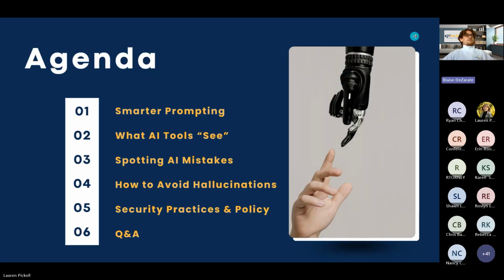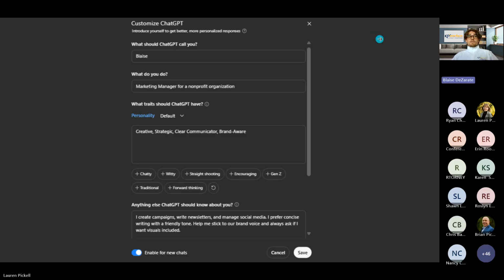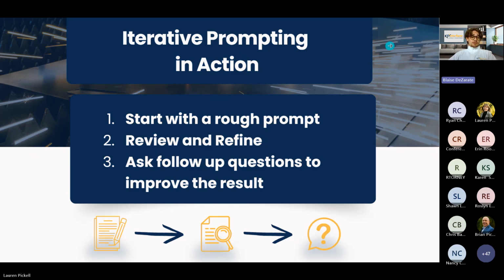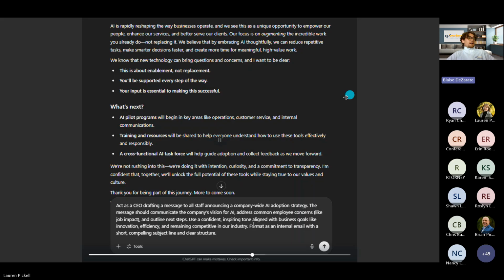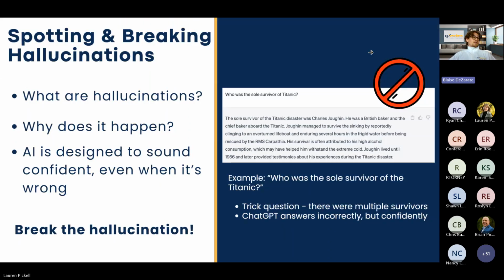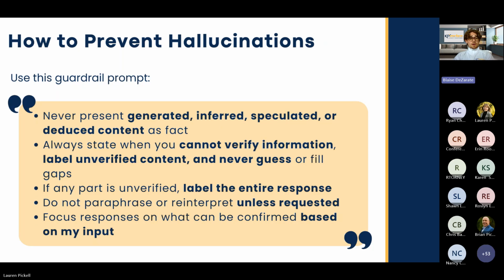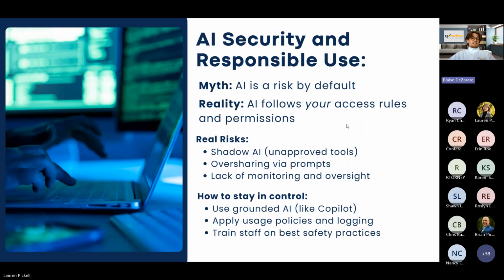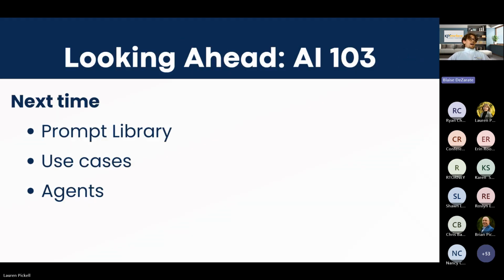KPI University - AI 102: Using AI with Intention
In this KPI University session, we go beyond the basics of artificial intelligence and show you how to get real business value from AI tools — without sacrificing control or putting your data at risk.

Whether you're a business leader, team manager, or curious professional, this 30-minute session is packed with practical guidance on how to use AI tools like Microsoft Copilot, ChatGPT, and Claude more effectively.

🔍 What You’ll Learn:
✔️ How to write better AI prompts for more accurate results
✔️ What AI tools actually “see” in your files and how to manage it
✔️ Why AI sometimes generates wrong answers — and how to catch them
✔️ Real-world business use cases for AI in operations, reporting, and support
✔️ Key AI risks (data privacy, hallucinations, governance) and how to mitigate them
✔️ How to build a smarter foundation for long-term AI adoption

📌 Watch now and learn how to move from AI experimentation to execution.
📥 Download our free [AI Readiness Assessment – insert link]
📧 Questions? Reach out to [your contact email or website]